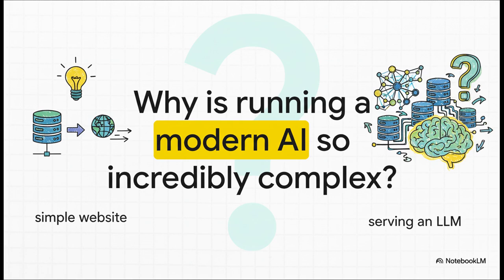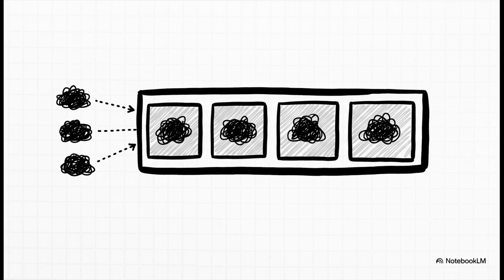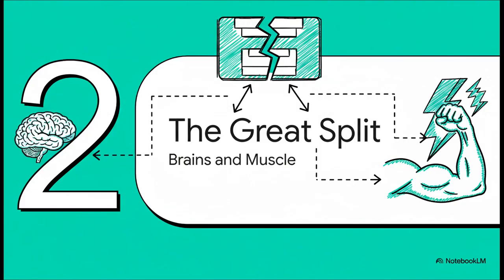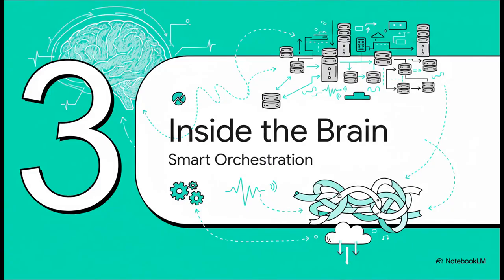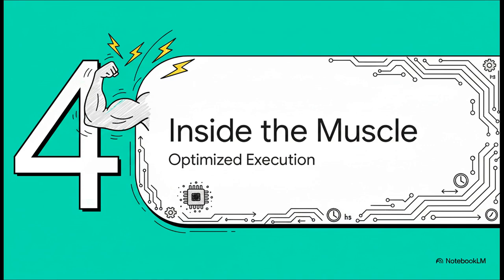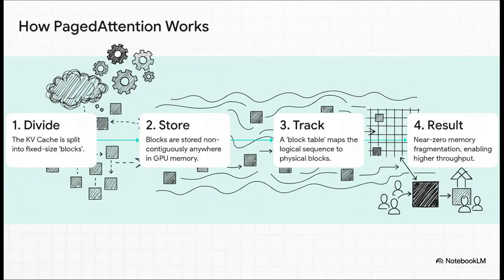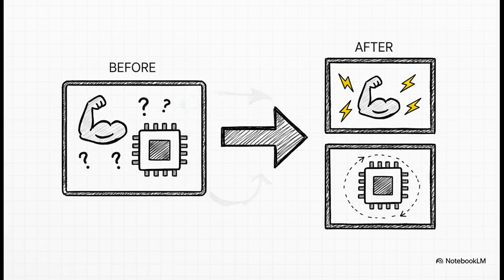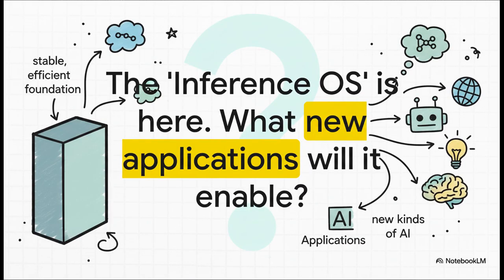LLM Serving - Control and Data Plane Disaggregation | Uplatz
As LLM deployments scale from single models to fleet-level platforms, serving architecture becomes a systems problem—not just an ML one. LLM Serving: Control and Data Plane Disaggregation explores how separating orchestration logic from token execution is reshaping performance, scalability, and reliability in modern inference stacks.

In this Uplatz Explainer, we break down what control and data planes mean in the context of LLM serving. You’ll learn how the control plane handles request routing, scheduling, batching, admission control, policy enforcement, and cost optimization, while the data plane focuses on high-throughput token generation, KV cache access, and GPU execution.

The video examines why tightly coupled serving stacks struggle at scale, and how disaggregation enables better GPU utilization, multi-tenant isolation, elastic scaling, and fault tolerance. We also explore real-world architectures involving stateless routers, smart schedulers, distributed KV caches, inference workers, and heterogeneous hardware pools.

This session is ideal for LLM infrastructure engineers, AI platform teams, systems architects, and product leaders building production-grade AI services. If you want to understand how hyperscalers and advanced platforms design resilient, cost-efficient LLM serving systems, this video provides a clear and systems-level foundation.

For the full course and access to many other in-depth technology courses, please browse

This video is part of the Uplatz Explainer series, created to simplify advanced AI infrastructure and serving concepts for real-world builders.